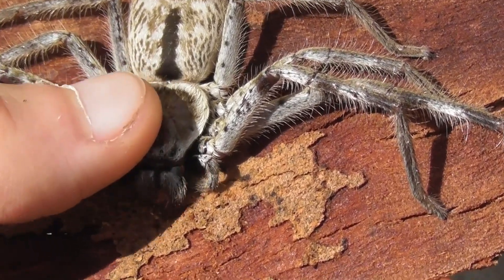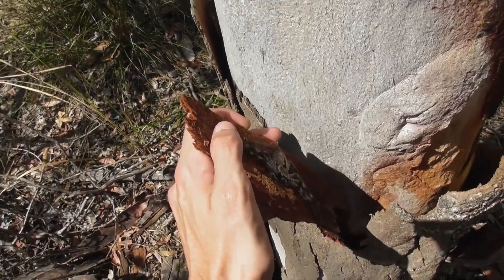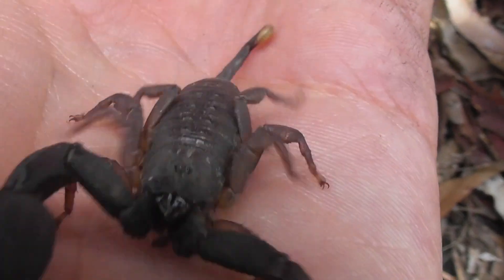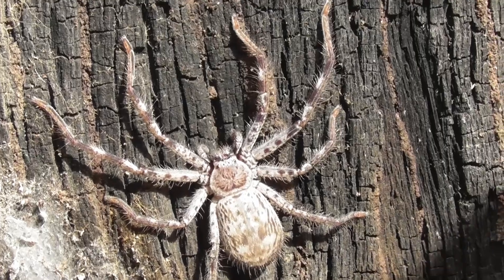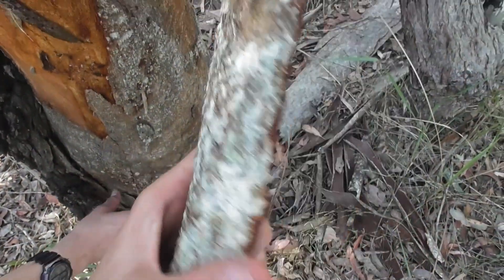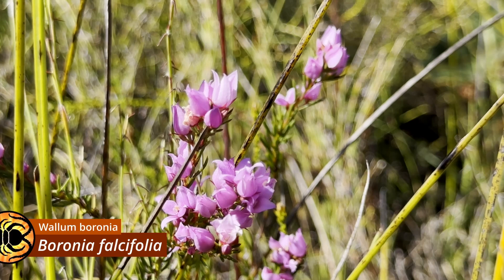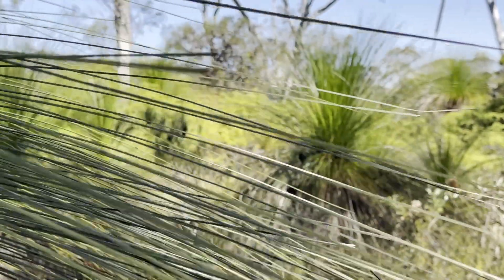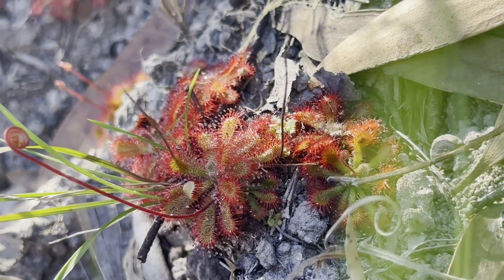Scorpions are EVERYWHERE Here!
Two field trips in one!
First, a foray a little south of Brisbane, a venture that yielded many Hormurus (rainforest scorpions), spiders like Holconia immanis (giant banded huntsman), an undescribed tree-dwelling centipede from the genus Cormocephalus, a couple velvet mites (Trombidiidae) and an unfortunately deceased velvet worm.

Then, some footage from a field trip to the Glasshouse Mountains, this time showcasing a variety of plants, among them the iconic Xanthorrhoea (grass tree), the parasitic vine Cassytha glabella, and the carnivorous Drosera spatulata, a type of sundew.